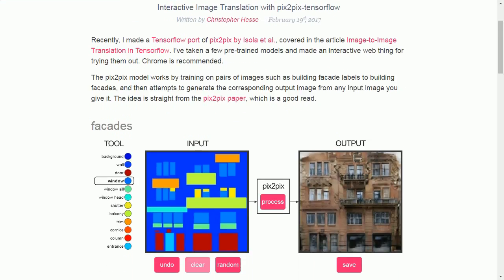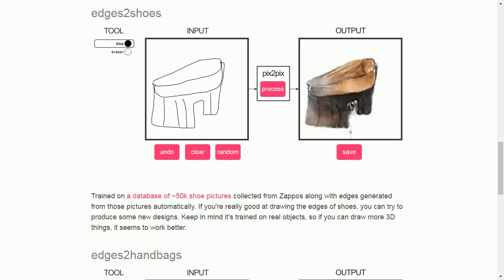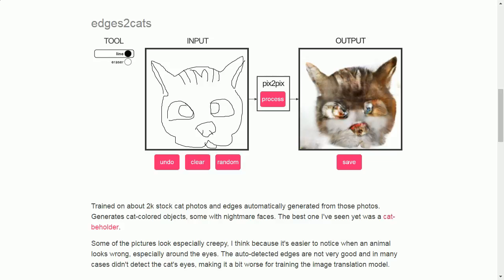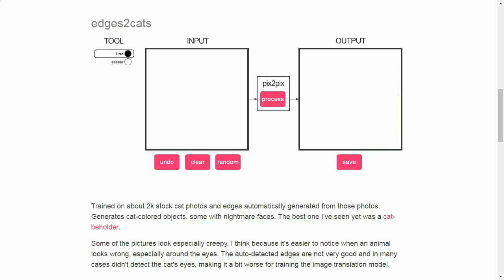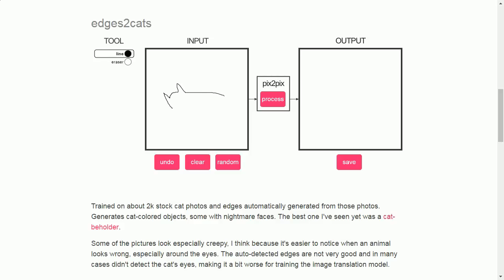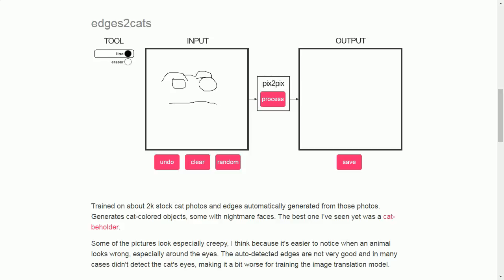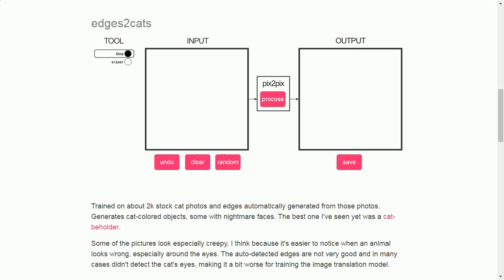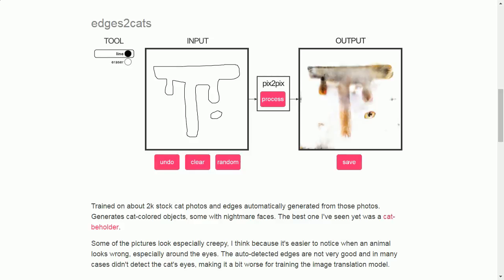PURRABLE MONSTROSKITTIES!! | Edges to Cats